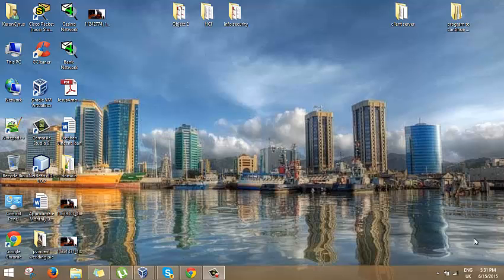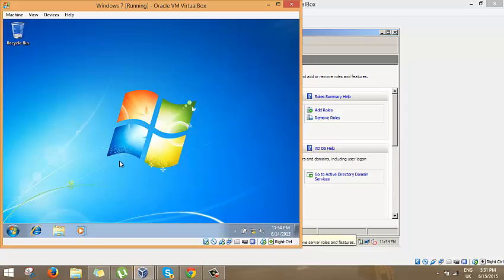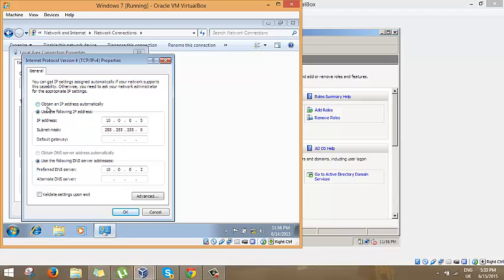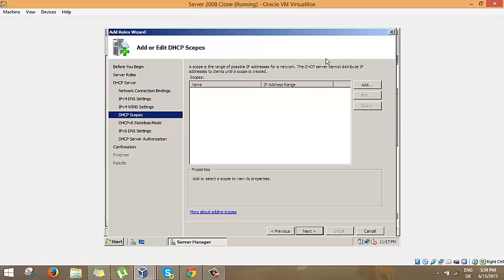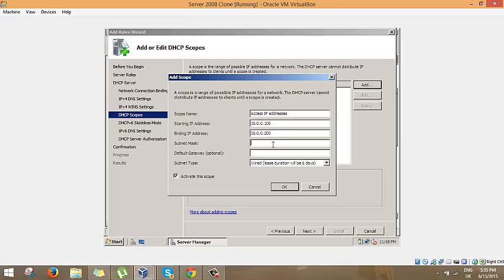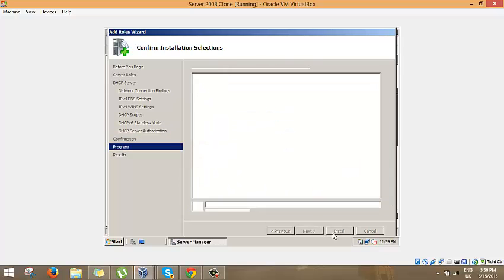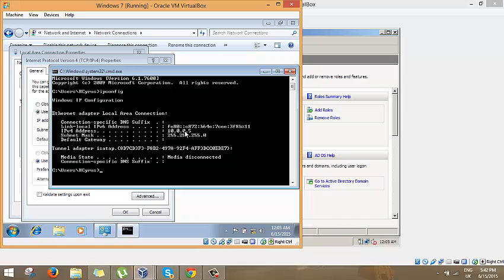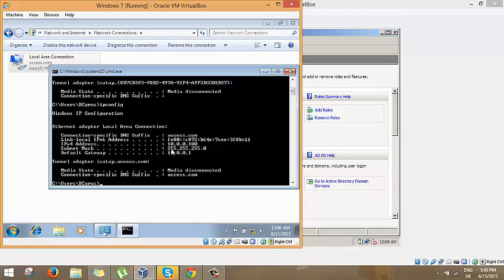How to install and configure DHCP on windows server?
*Install DHCP roll on server
*Enable clients to obtain DHCP addresses